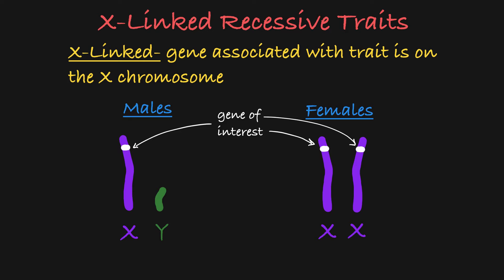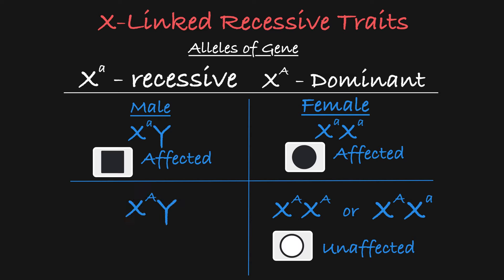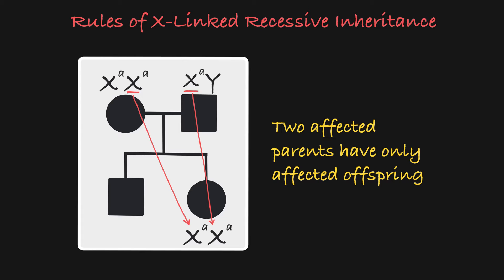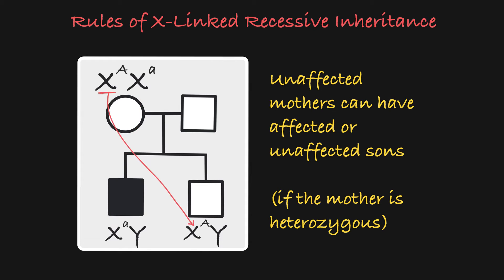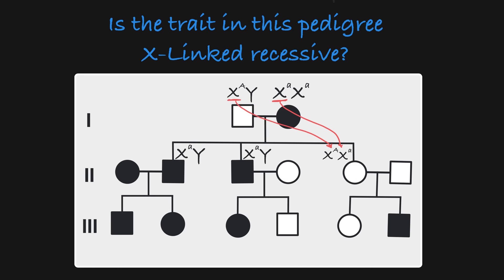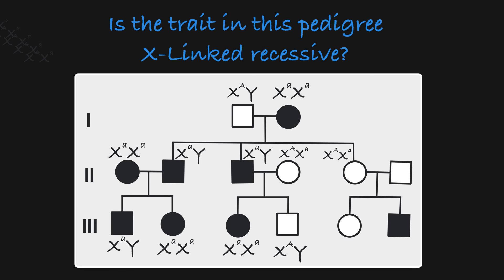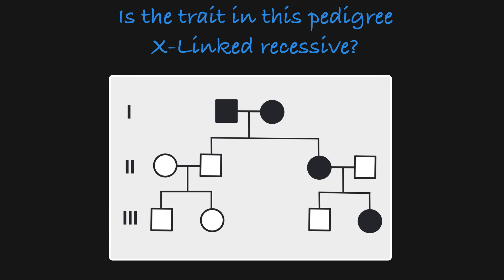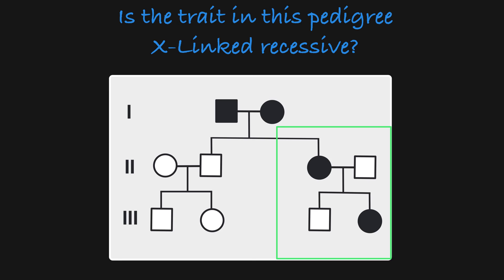X-Linked Recessive Traits in a Pedigree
This video walks you through how to determine if a trait in a pedigree is inherited in an X-Linked recessive manner.